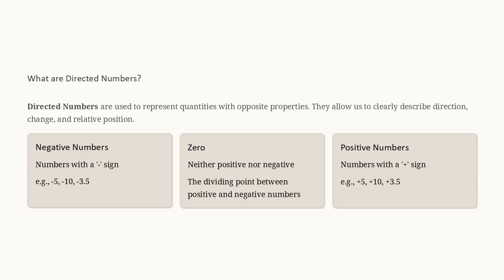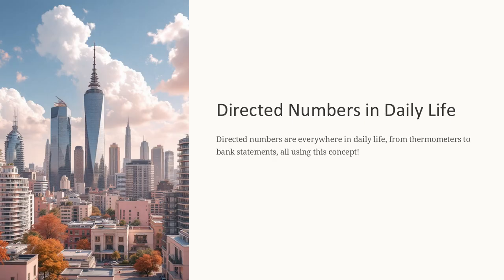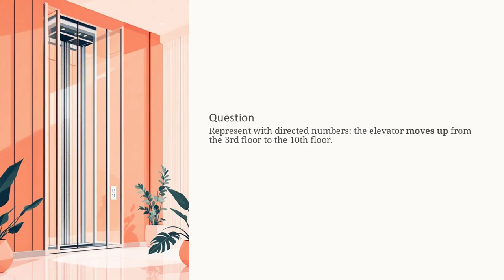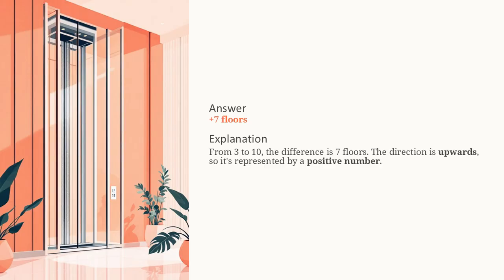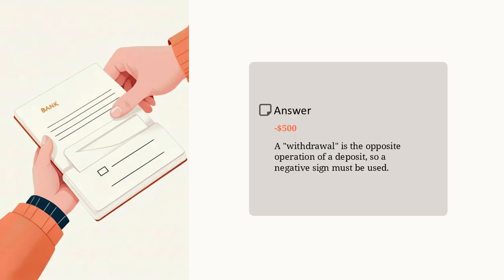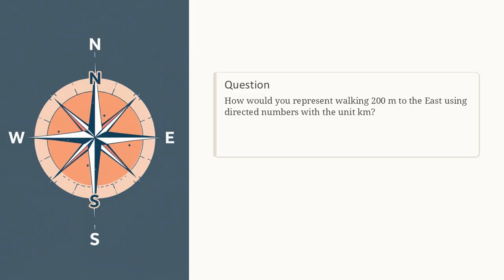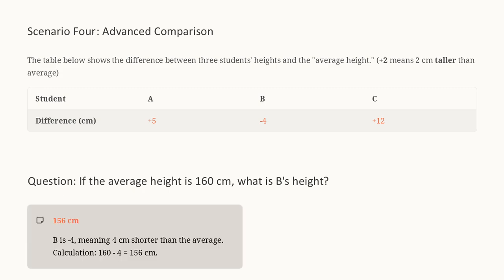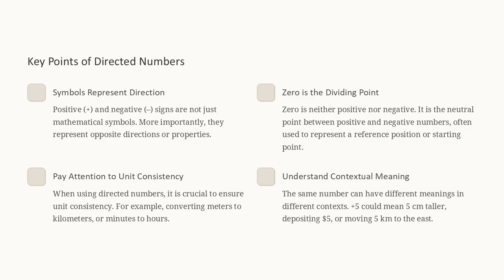The World of Directed Numbers (suitable for Grade 7 or above students)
Directed Numbers: Overview
Directed numbers represent quantities with opposite properties, allowing clear descriptions of direction, change, and position. The system includes positive numbers (+), negative numbers (–), and zero, which serves as the neutral point between them.

Applications in Daily Life
Directed numbers appear in real-life contexts like temperature, elevation, and finance:

Opposite Meanings: “+” shows increase, rise, or income; “–” shows decrease, fall, or expense.

Direction: East/North are positive; West/South are negative.

Time: After/Future is positive; Before/Past is negative.

Examples

Elevator: Up 7 floors = +7; down 3 floors = –3.
Bank: Deposit $100 = +100; withdrawal $500 = –500.
Distance: 200 m East = +0.2 km; 4.5 km West = –4.5 km.
Height: +12 cm above average means taller; –4 cm means shorter.

Key Ideas
Signs (+/–) represent direction, not just operation.
Zero is the reference point.
Use consistent units (e.g., m to km).
Interpret numbers by context—e.g., +5 can mean taller, higher, or gained.